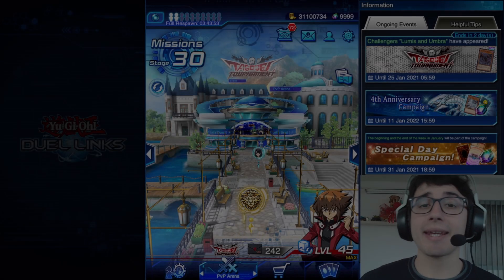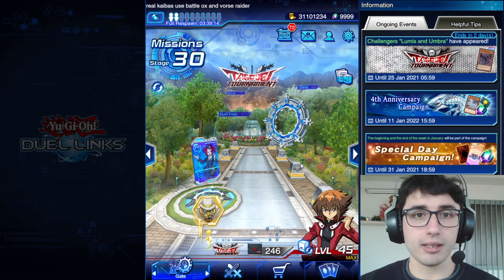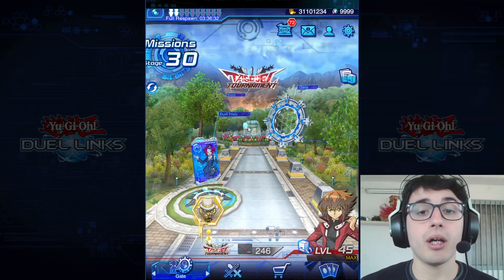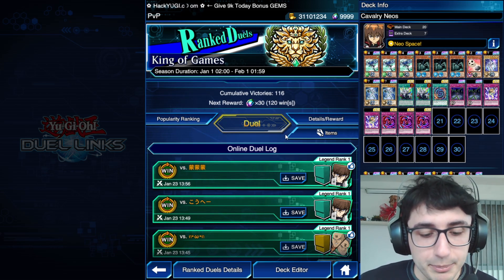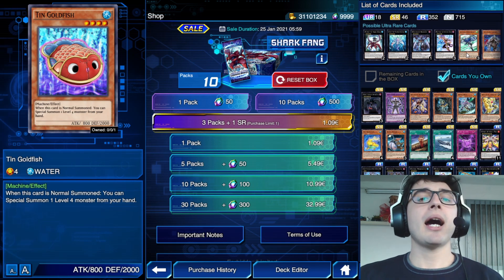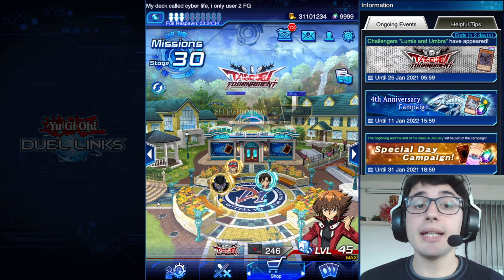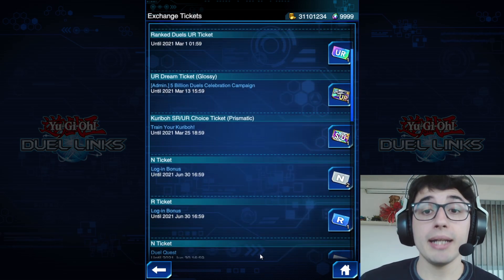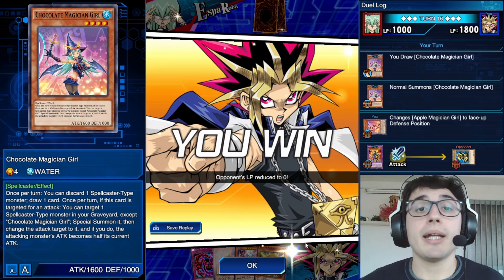Yu-Gi-Oh! Duel Links || How to have ALWAYS 9999 GEMS! Learn the secrets to farm FASTER and SMARTER!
Lots of you asked for this guide and it is finally here! All the tips and tricks that I actually follow while playing the game!